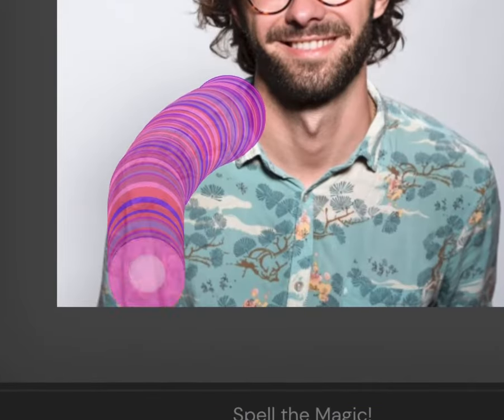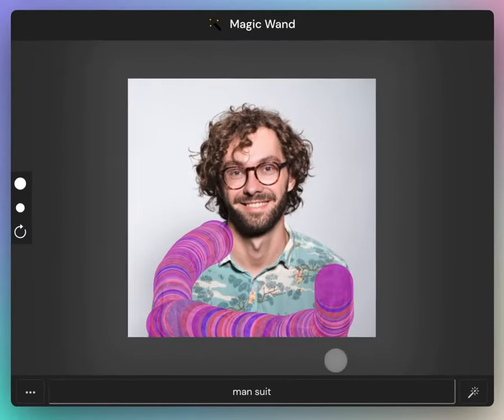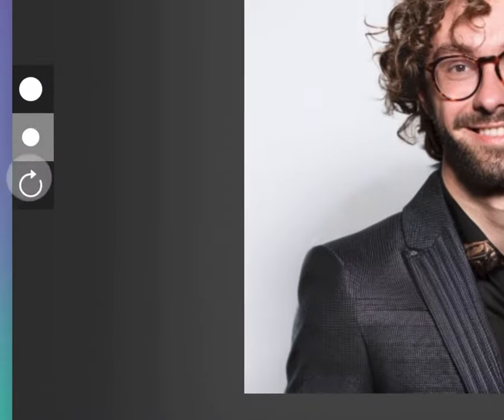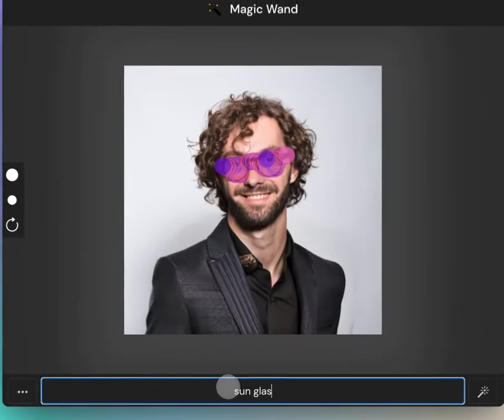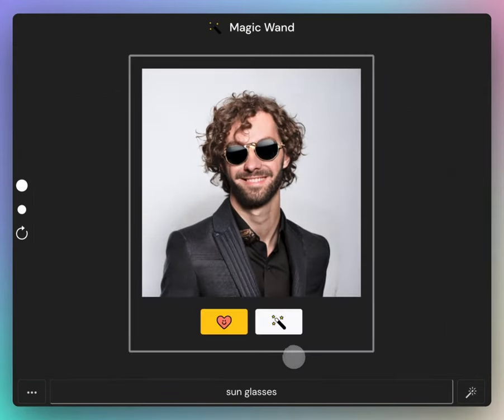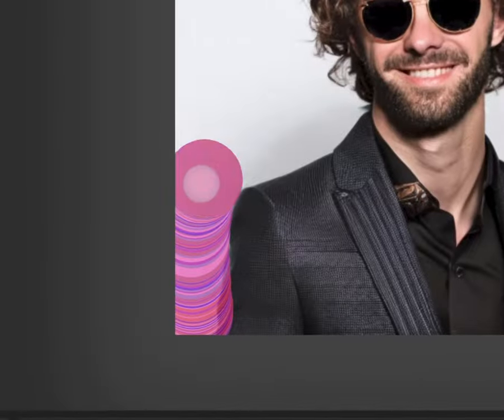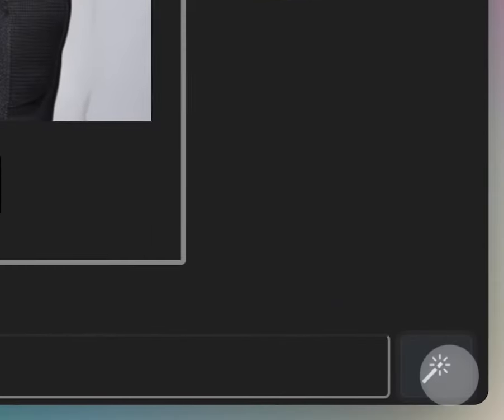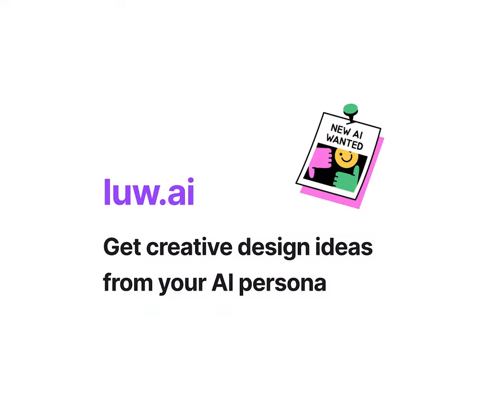Luw Magic Wand in 30 seconds 🪄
Select the area you want to modify over the image you've uploaded and write the prompt. My first prompt is man suit. To continue the design process, click the "Magic Wand" button. Now, I'm adding sunglasses. The first result is not quite good, now retrying. This is better. And, I select the background and write "in the office". To save the result, click the Love button and that's it. What you would create today?

Art reinvented: In seconds, your AI persona designs HD masterpieces for you
Unlock boundless creativity with AI personas, start creating now: